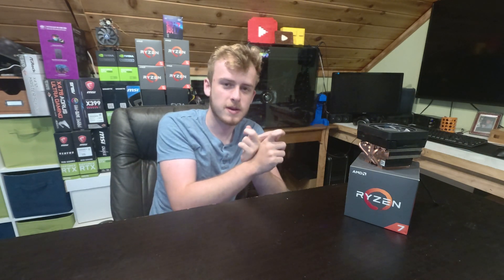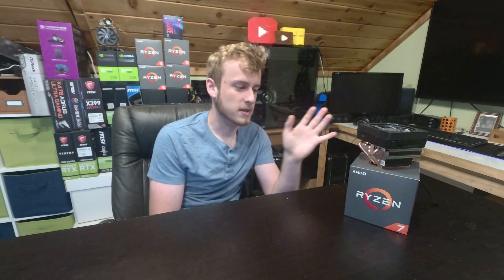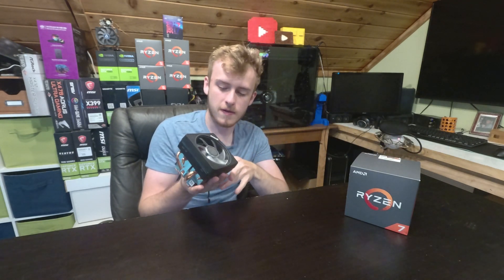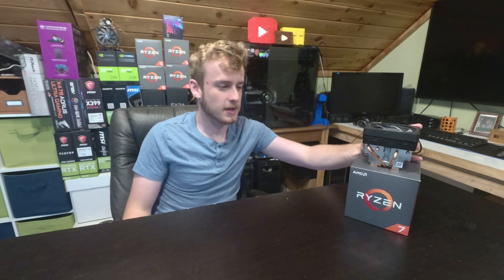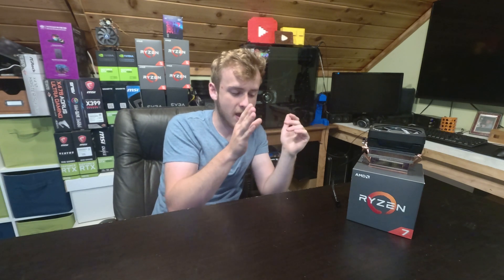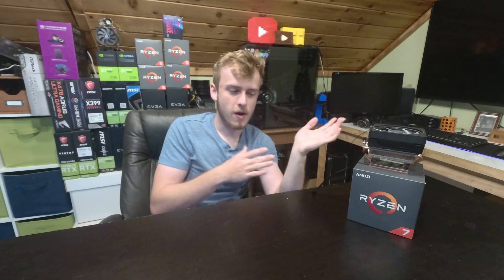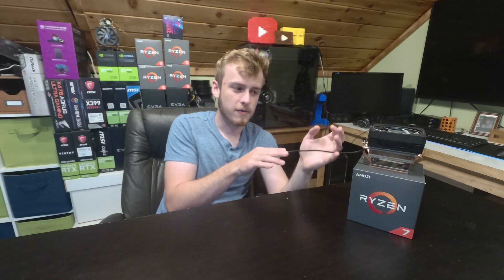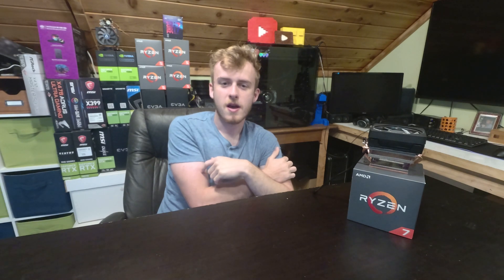AMD Ryzen 2700x Anniversary Edition Leaks, Specs, and Speculation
Today we talk about the AMD Ryzen 2700x Anniversary Edition processor. Its potential specs, leaks, and speculation. Today we take a look at this cool new processor dropping May 1st hopefully.

Important Info

Discord Servers